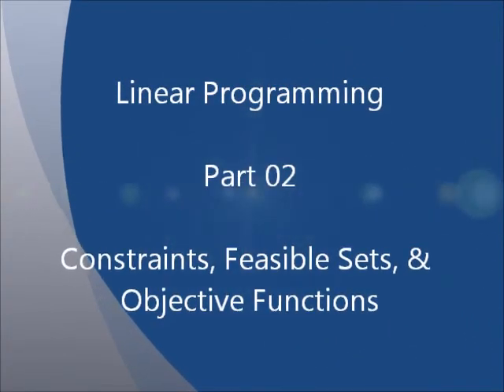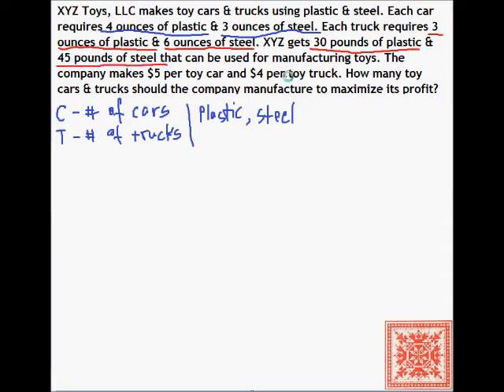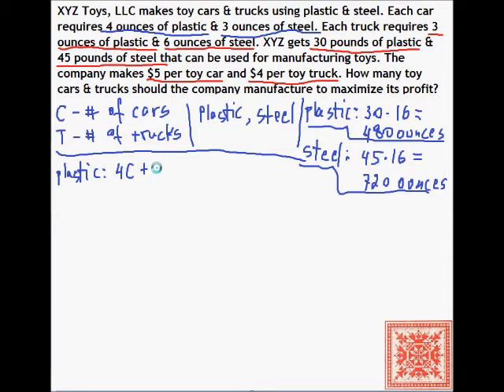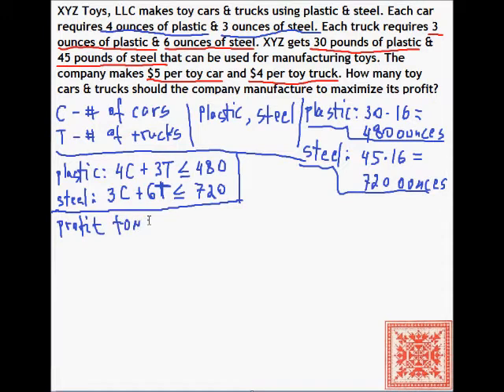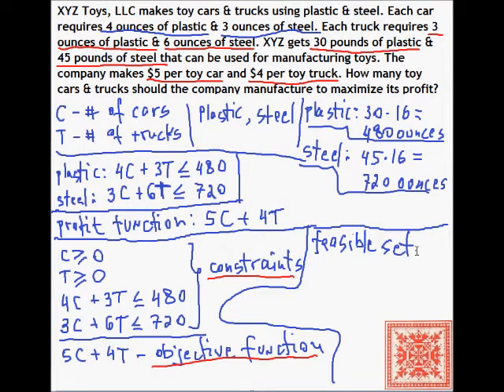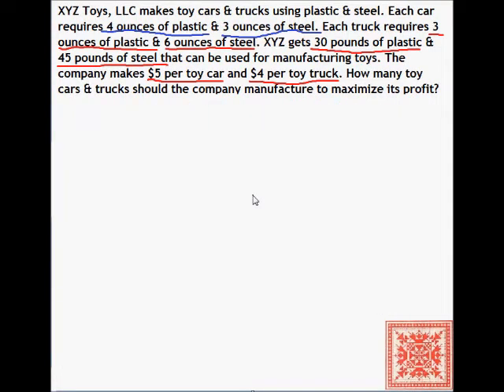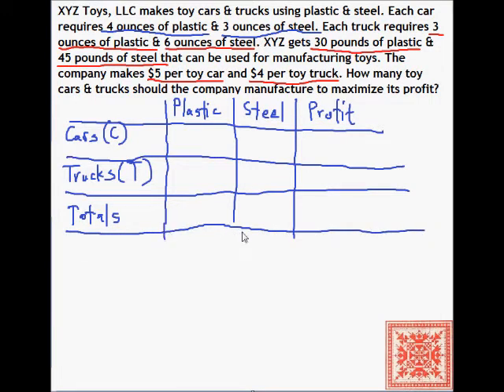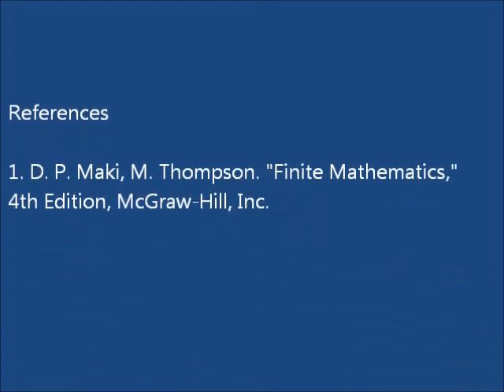Linear Programming: Part 02: Constraints, Feasible Sets, & Objective Functions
1) Translation of LP problems into variables and linear inequalities that specify their permissible values
2) Constraints, feasible sets, & objective functions
3) Translation of LP problems into tables
4) Video narration: Vladimir Kulyukin